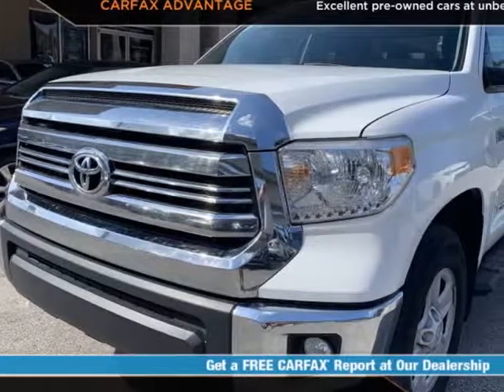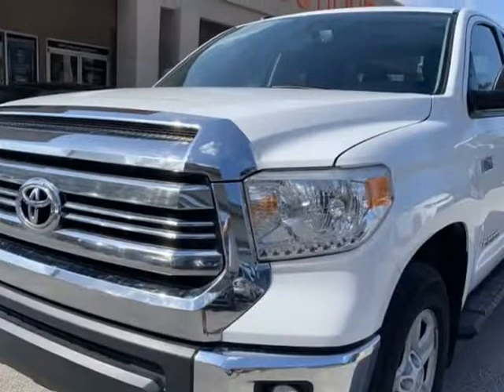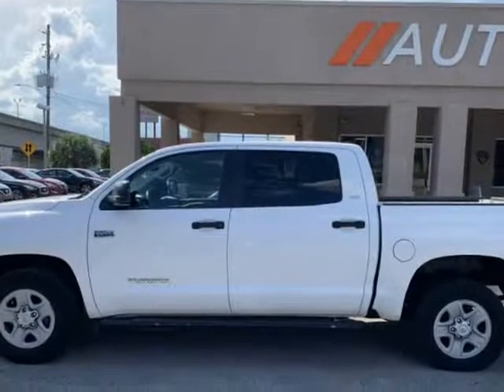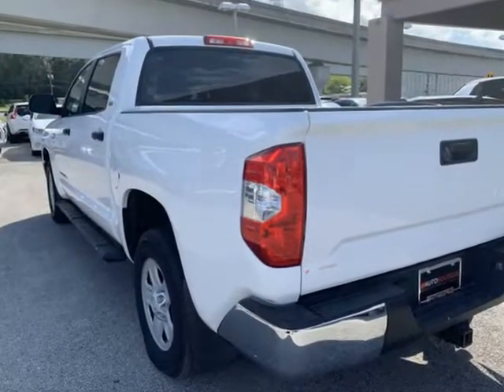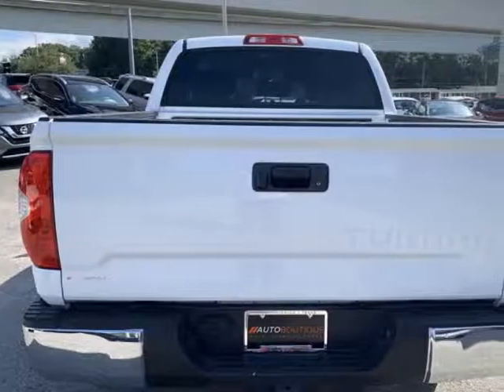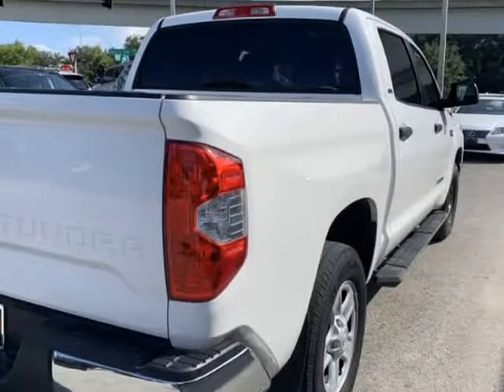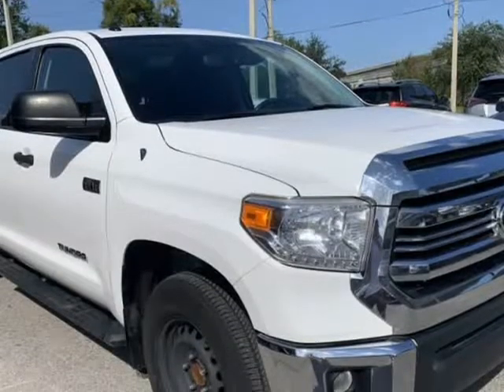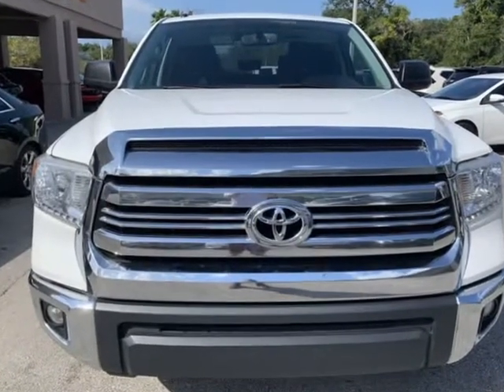2016 TOYOTA TUNDRA SR5 CREWMAX SR5 (jacksonville, Florida)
auto boutique
8849 arlington expy
jacksonville